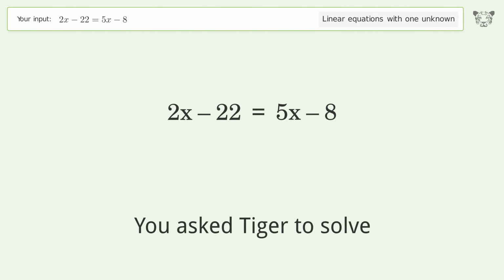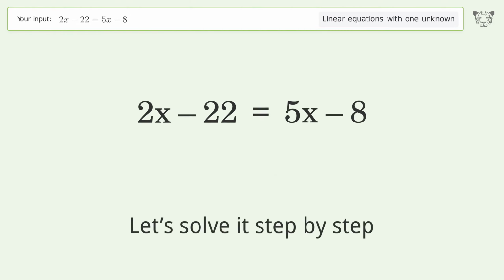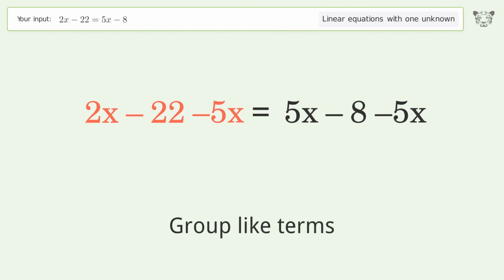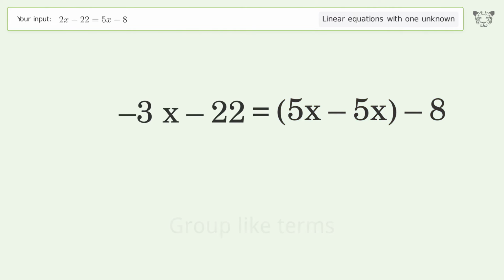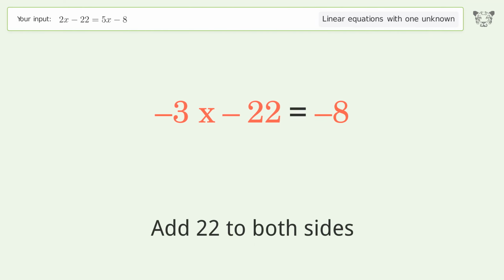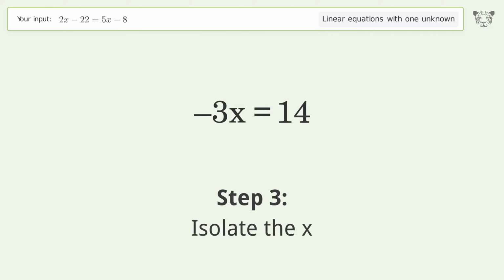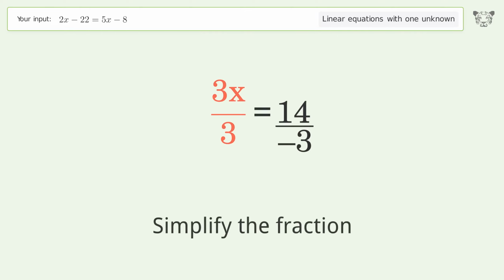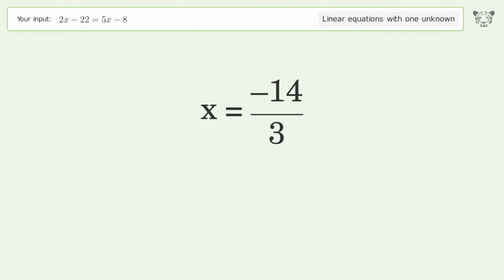Linear equation with one unknown: Solve 2x-22=5x-8 step-by-step solution